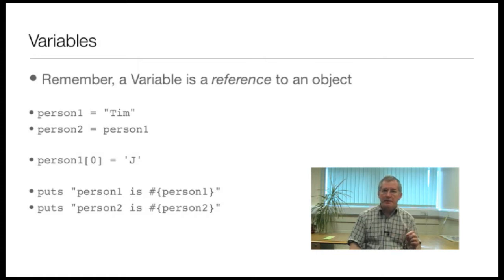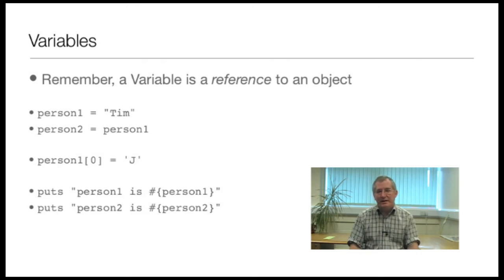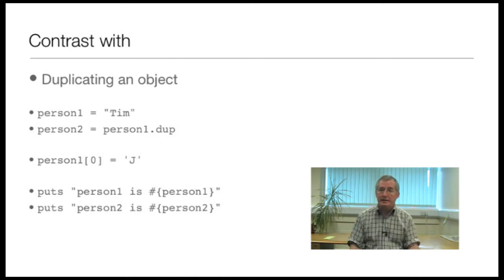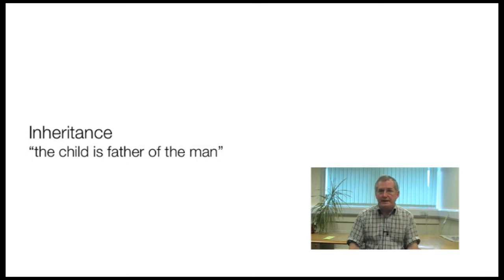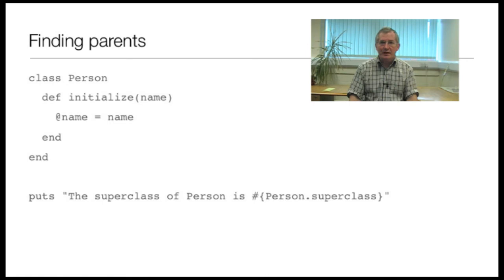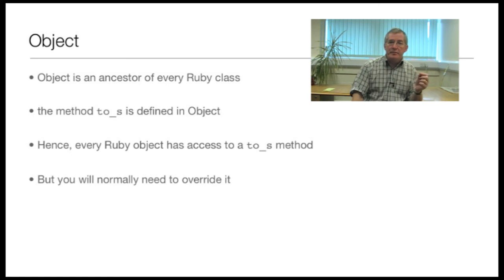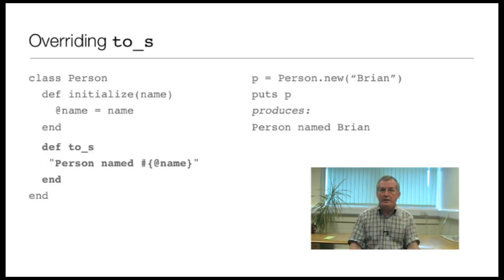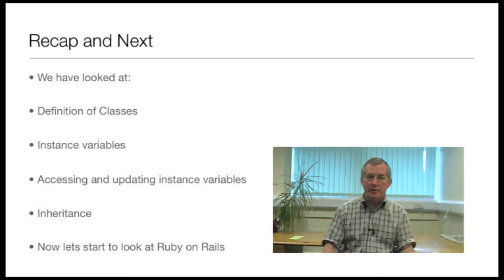Introduction to Ruby on Rails - Lesson 3 - Part 2/2 (OEN)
Ruby on Rails tutorials given by Professor Paul Krause - University of Surrey